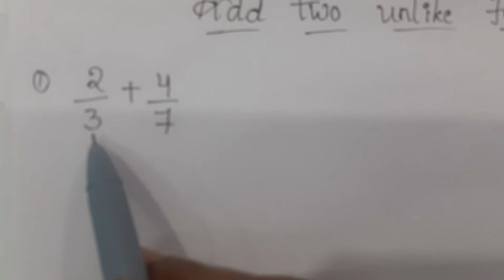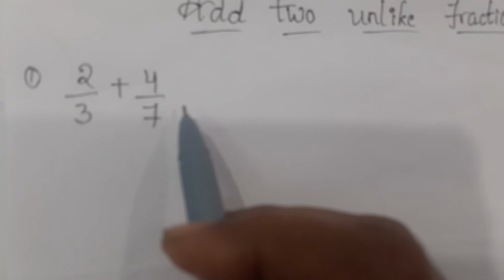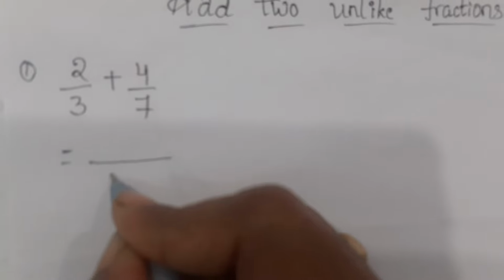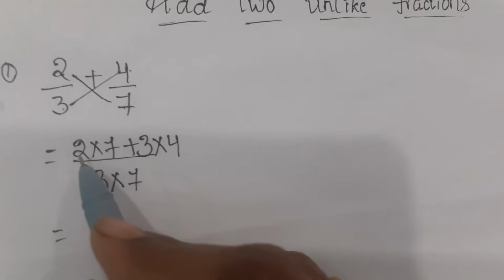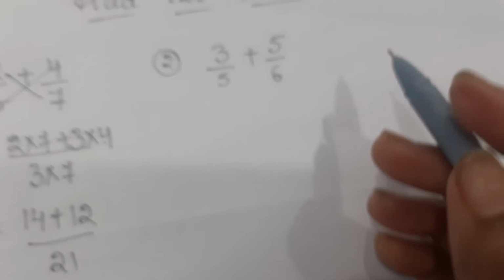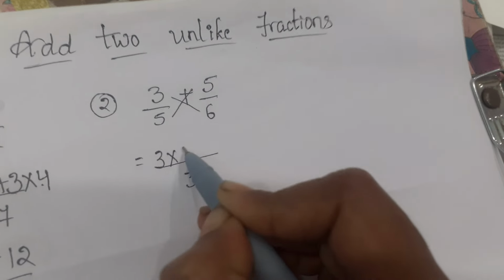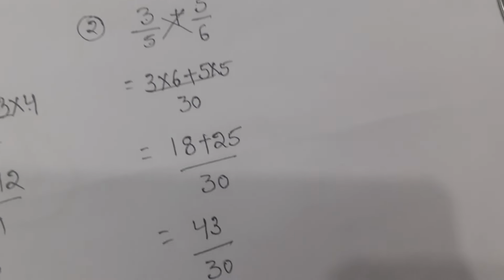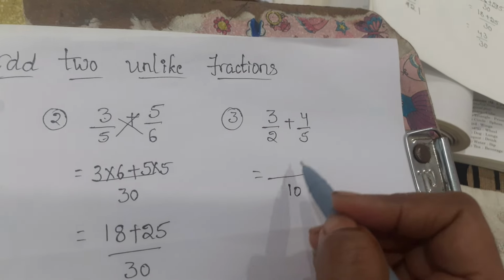Learn how to add Two "Unlike Fractions" in easy way youtube video #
Learn how to add two "Unlike fractions"in easy way